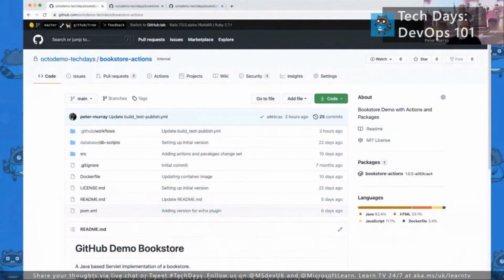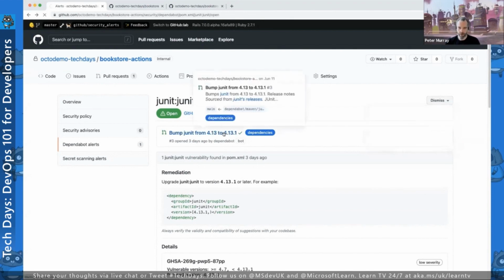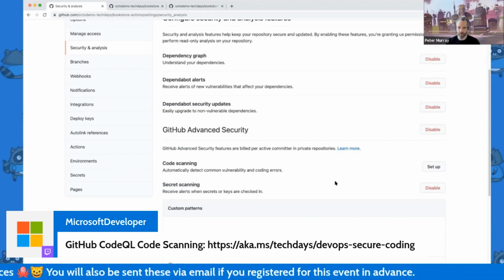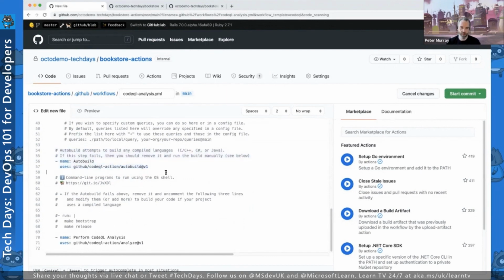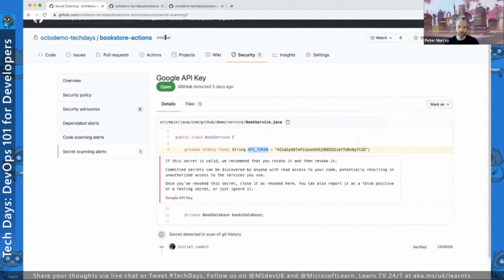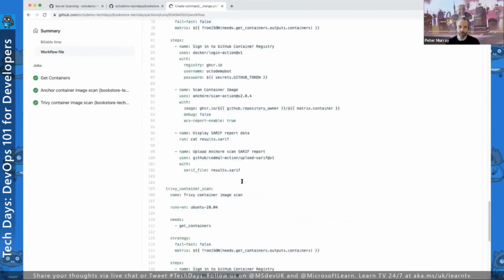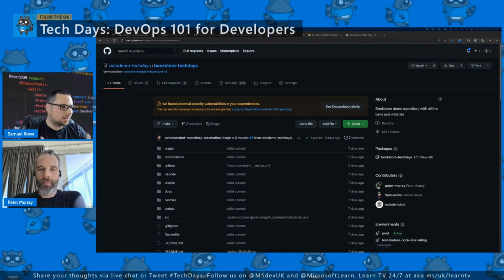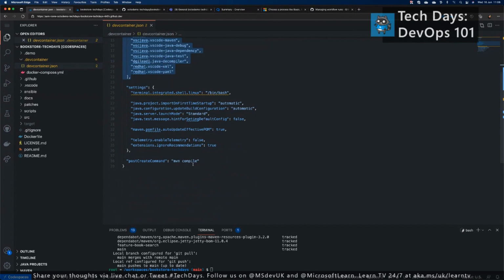TechDays DevOps 101 for Developers Implementing DevSecOps using GitHub Advanced Security and Dependa